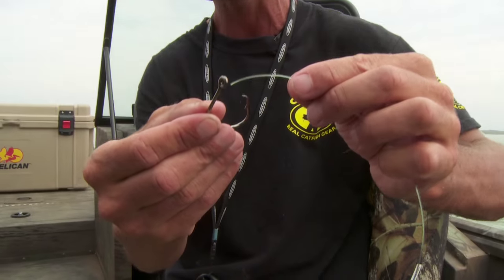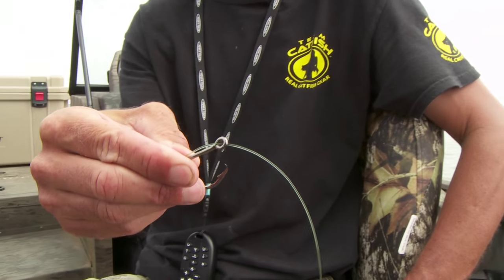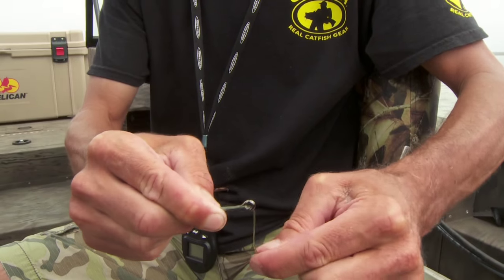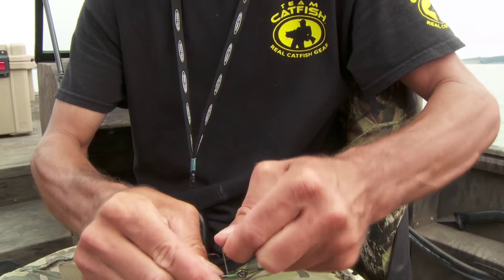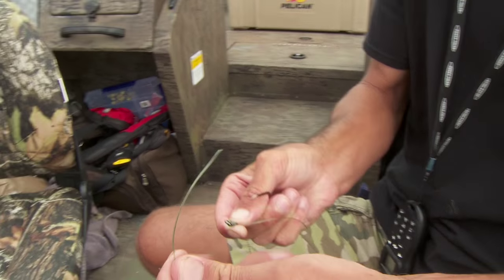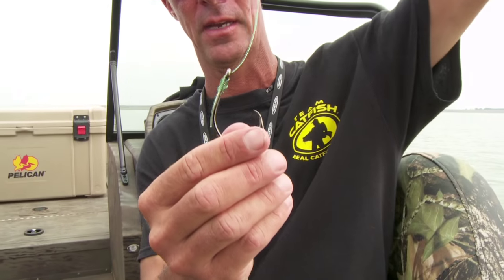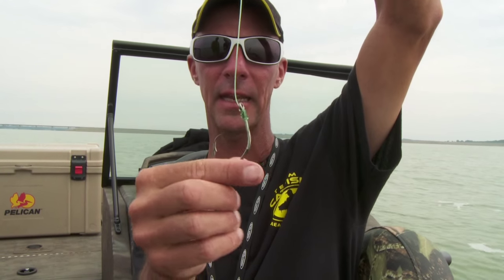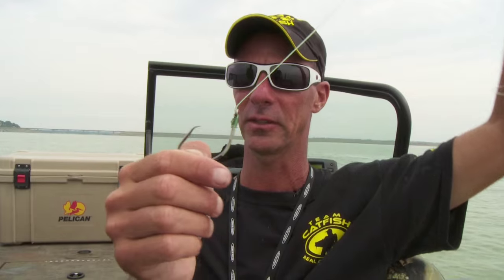An easy to tie strong knot for catfishing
Ryan Gnagy of Prime Time Catfishing shows a quick, easy and strong knot to tie for catfish